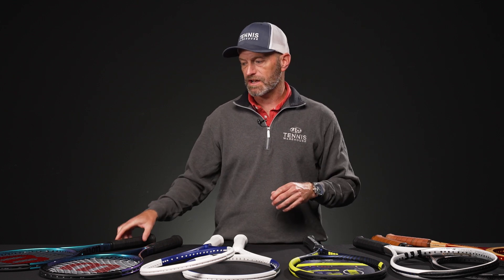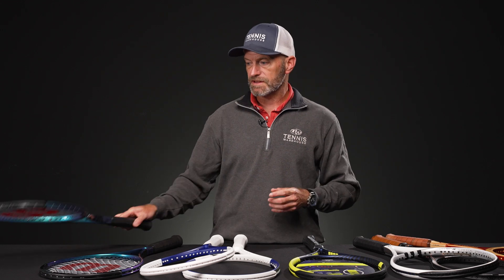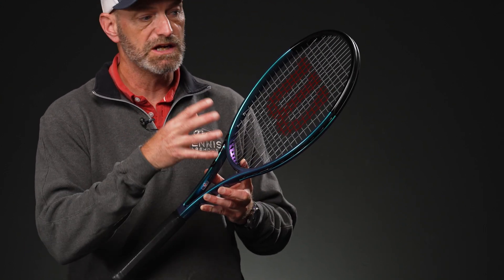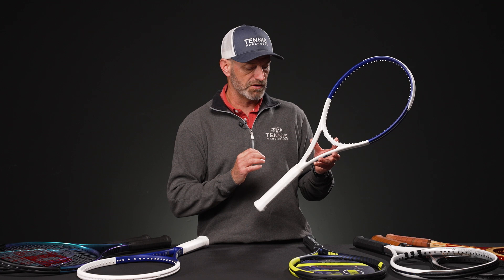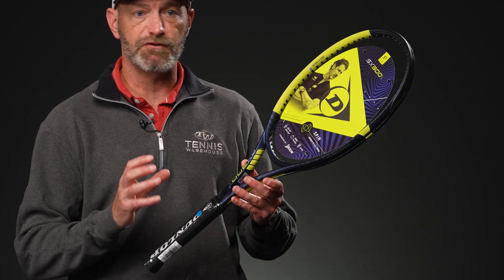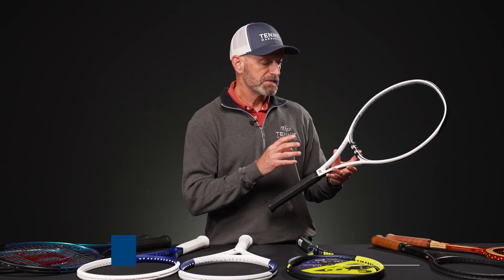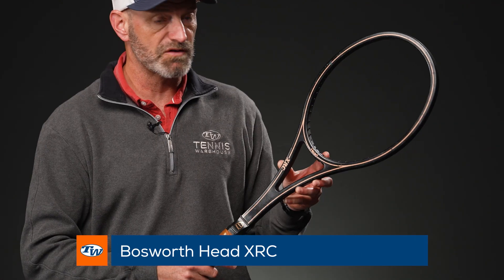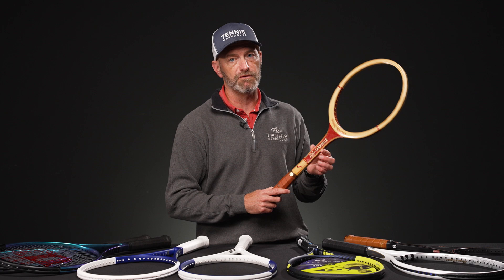Wilson Ultra Pro racquets are here & US Open; something new from Dunlop & vintage Bosworth! VLOG 859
Wilson US Open Blade 98 16x19 v8 Racquet                     249.00

Bosworth Head XRC (5/8) Racquet                              239.00